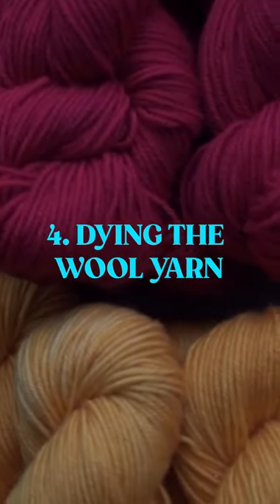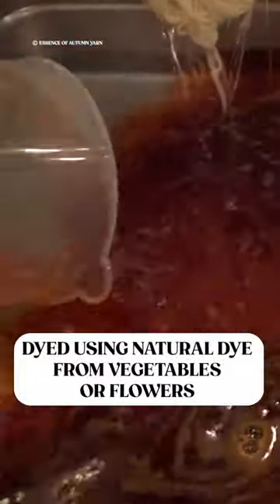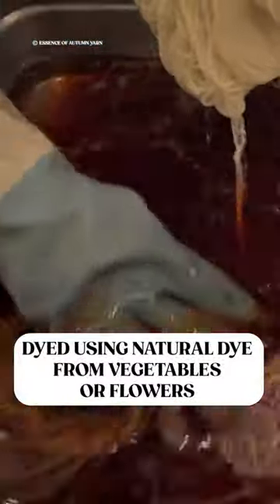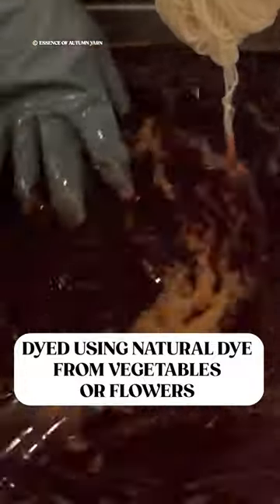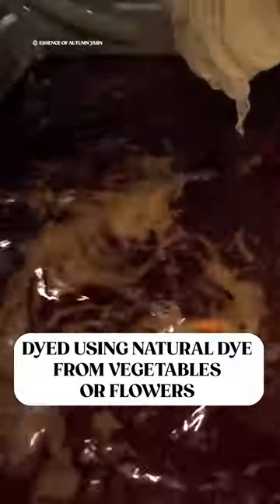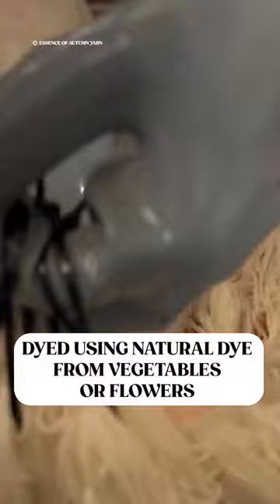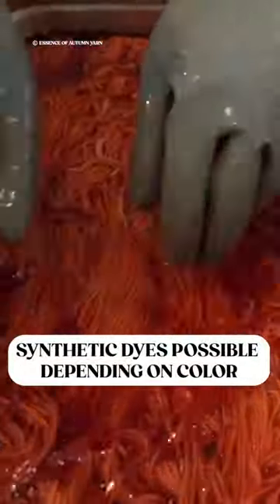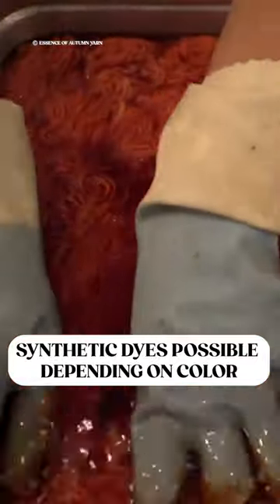Dying the wool yarn (Step 4)